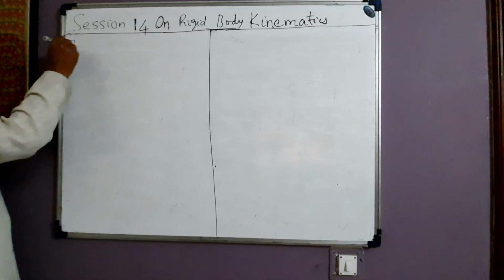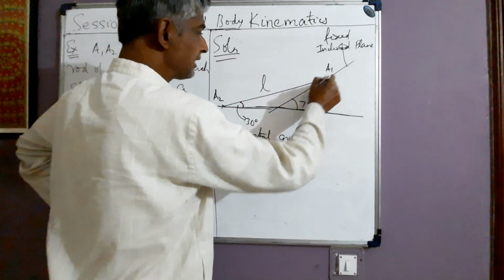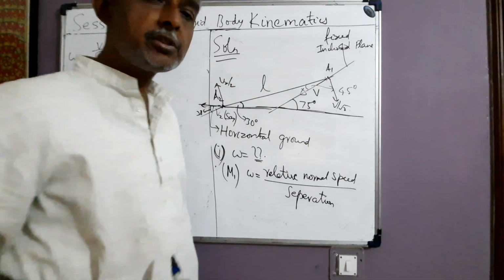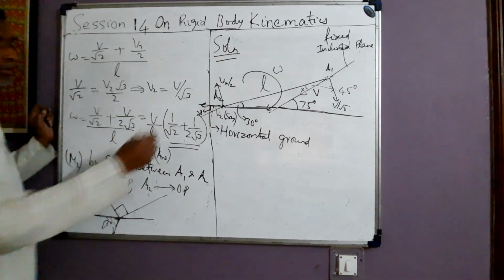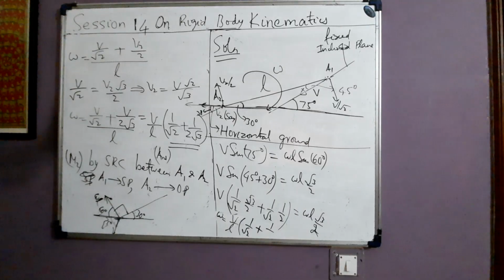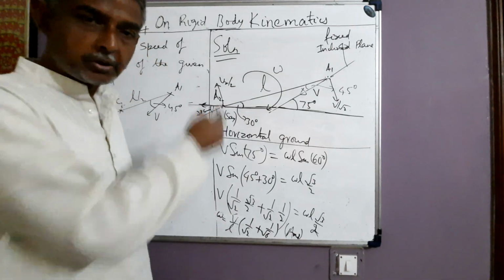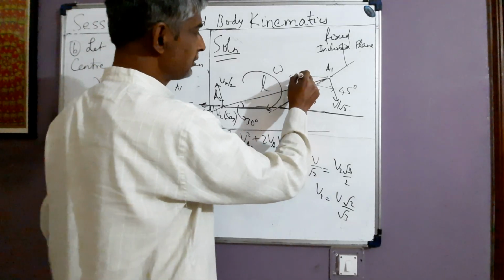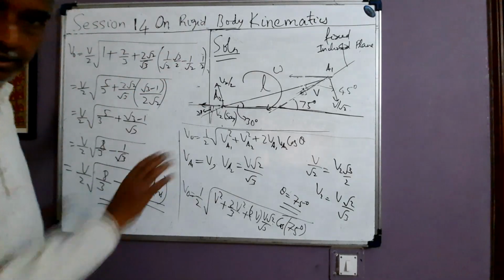14th video on rigid body kinematics.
This video contains a Numerical problem on rigid body kinematics.The problem has been solved by several different methods.rotation plane motion#plane rotation#rigid body#kinematics#rigid body kinematics#question#numerical#problem#numerical question#numerical problem#section formula#kinematics of a rotating rigid body in plane motion#